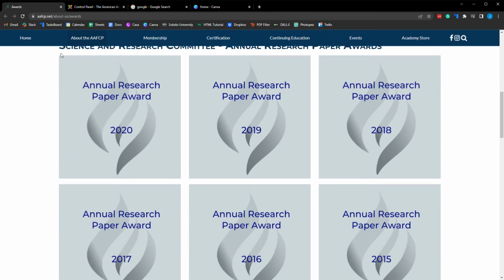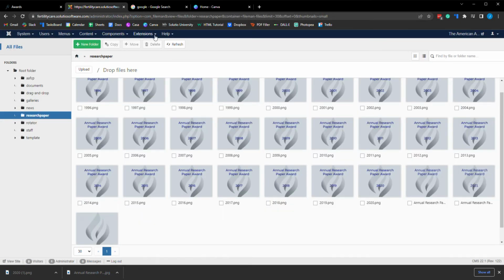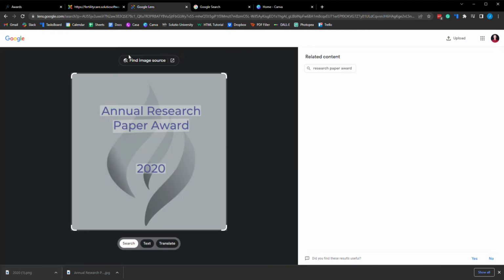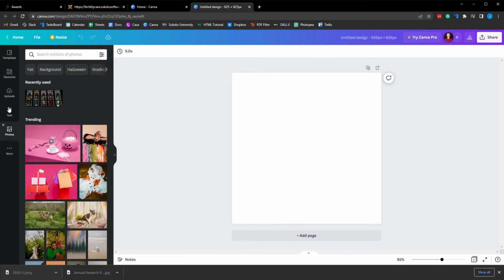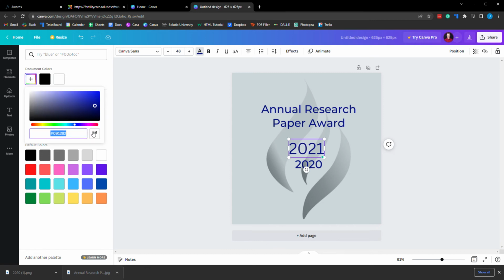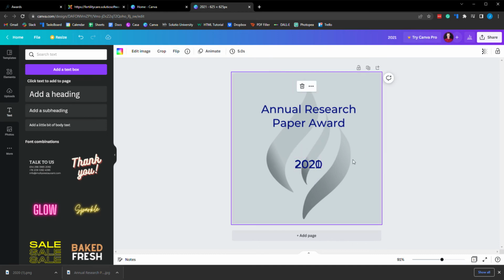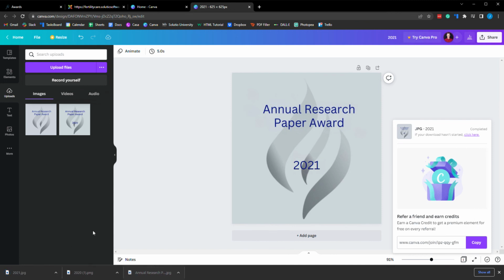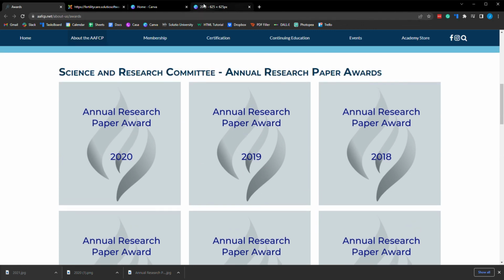How to Update the research paper award image/editing images on the website